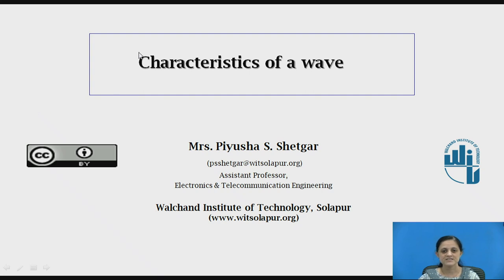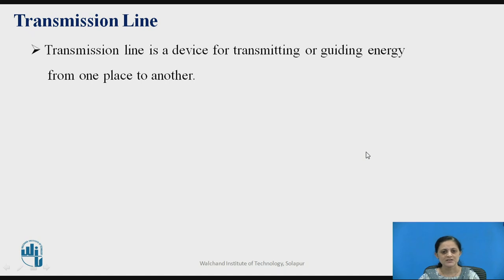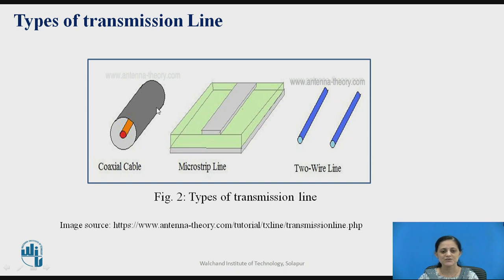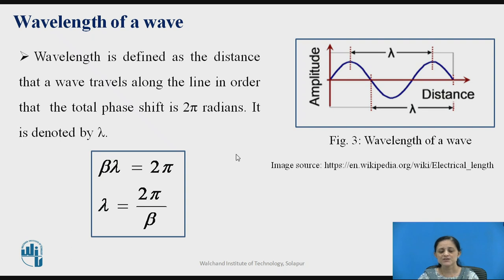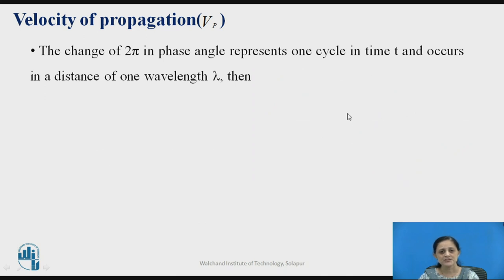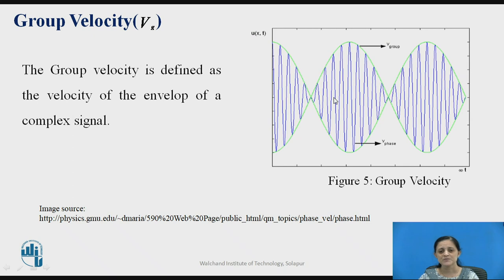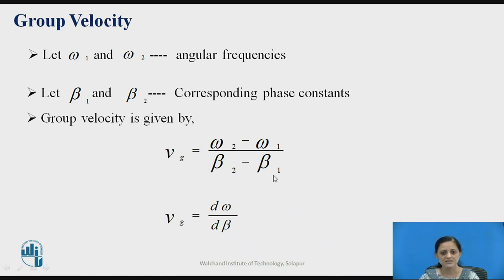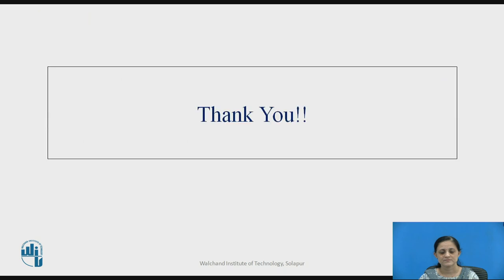Transmission Line Parameters